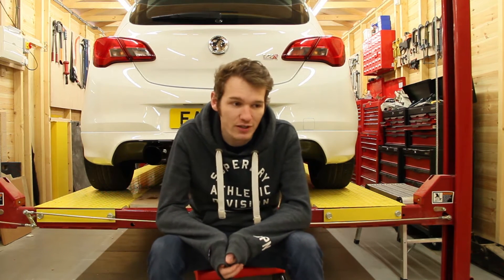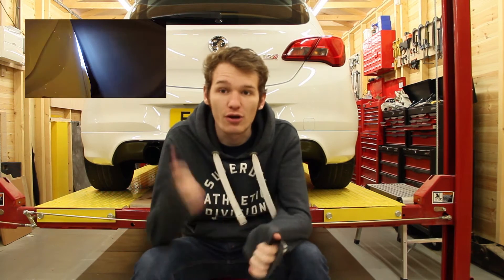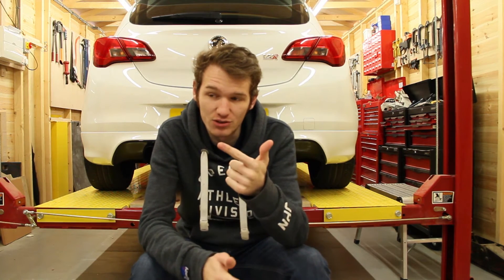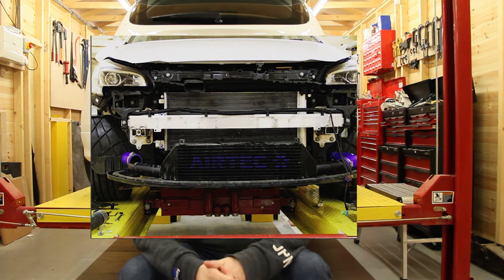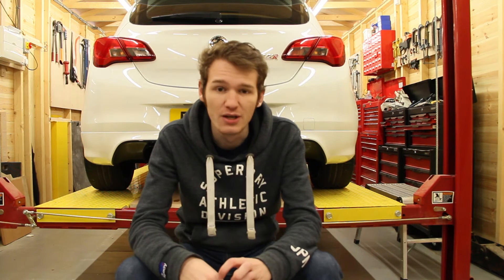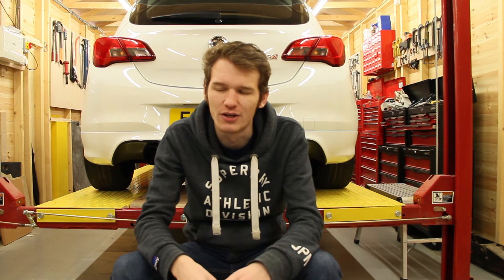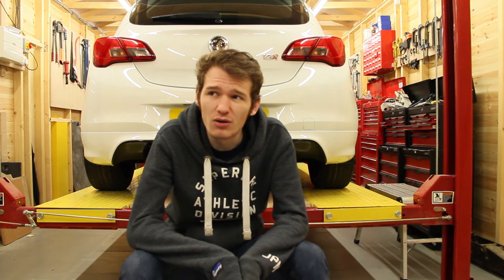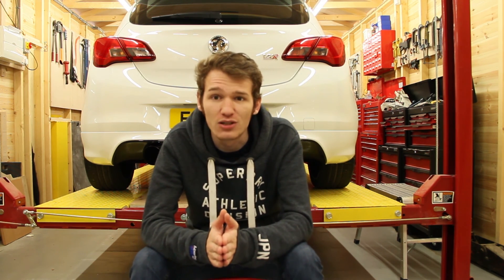A year with the Corsa VXR | Current Mods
More to come in the following year